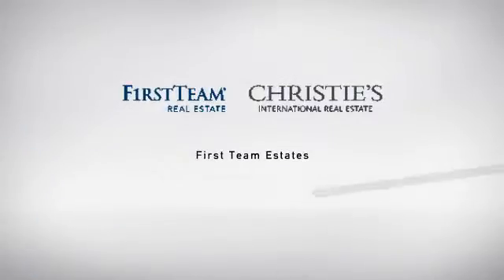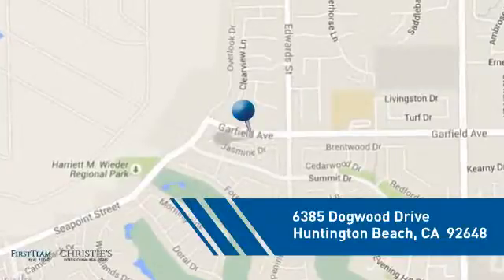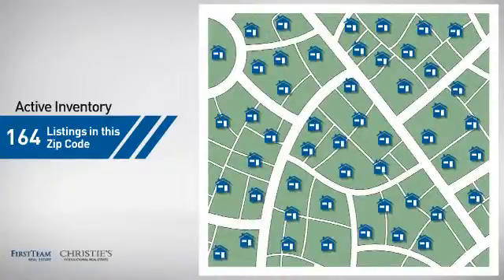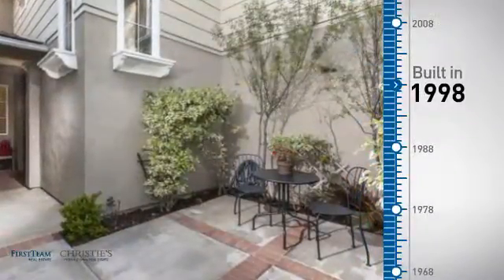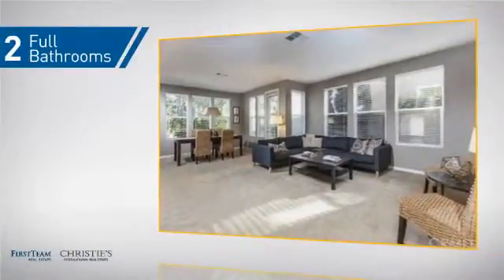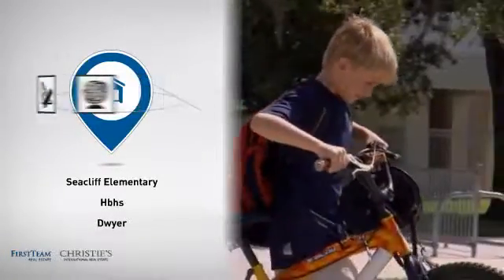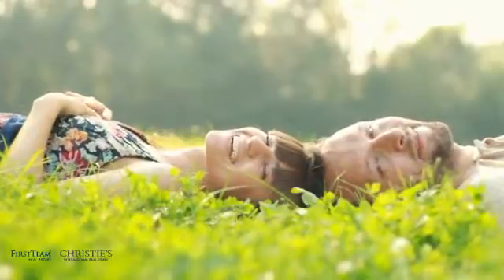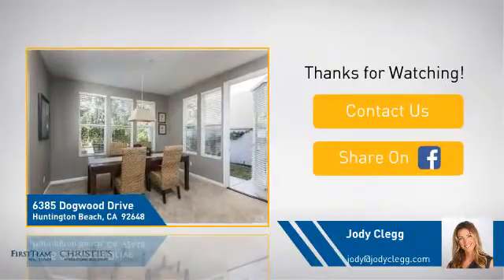6385 Dogwood Drive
Immaculate home is located in the gated St Augustine I community & beckons you inside w/secluded courtyard & lush landscaping. Entry has high ceilings, hardwood flooring, dual pane windows w/plantation shutters & detailed base boards. Fabulous kitchen has been completely remodeled w/deep stainless steel sink, Quartz counter top, beveled subway tile for back splash along w/huge center island, 5 burner gas cooktop & Jennair stove. Kitchen also boasts stainless steel appliances including large double door stainless refrigerator & oven w/microwave above. Den off kitchen has custom fireplace w/slate rock & easy access to gorgeous backyard perfect for entertaining w/custom w/slate surround gas BBQ. Formal living room is light & bright w/new carpet & built-ins. Main level has updated half bath, separate laundry room & direct access 2 car garage.  Upstairs boasts 4 bedrooms, extra storage & office nook area. All 3 secondary bedrooms are spacious w/reach in closets & updated full hall bath. Oversized master bedroom has huge walk in closet w/spa like master bath w/dual sinks, tub & separate shower w/glass door. Master bath also has balcony which overlooks backyard. Home is located near the Wetlands, parks, shopping, restaurants & Award winning Seacliff Elementary.